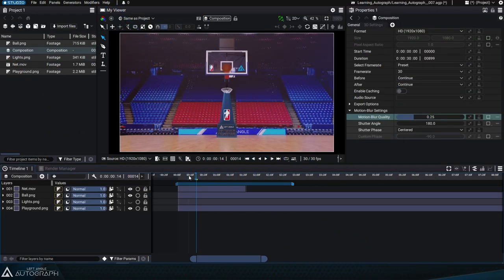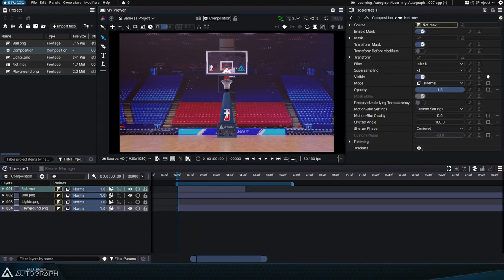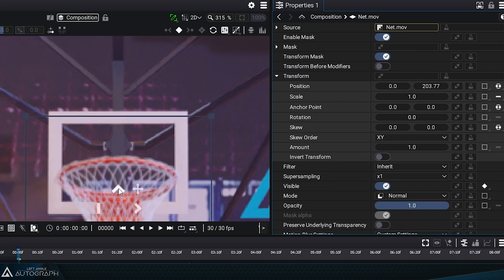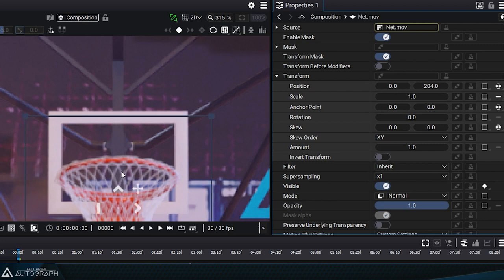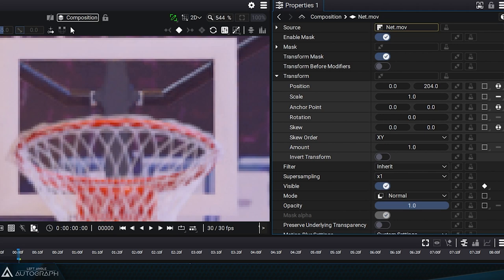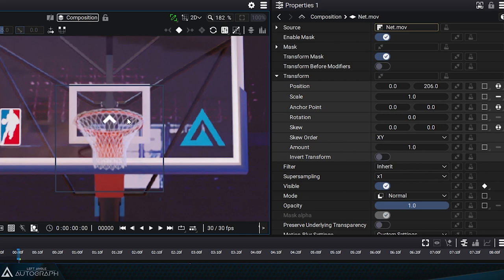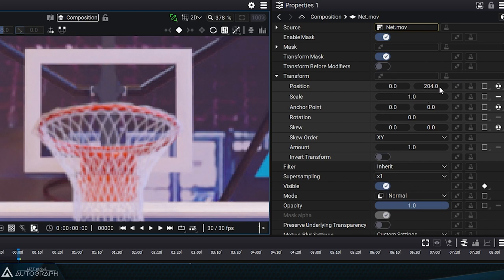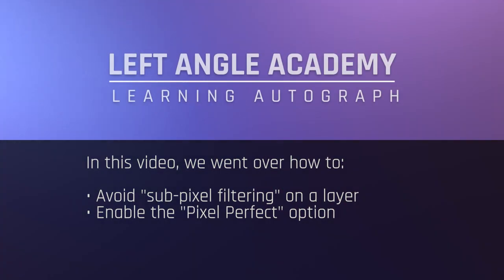Pixel Perfect Layer Transform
In this video, you will learn how to avoid "sub-pixel filtering" on a layer and enable the "Pixel Perfect" option.

00:00 Intro
00:08 Avoiding "sub-pixel filtering" on a layer and enabling the "Pixel Perfect" option
01:17 Conclusion